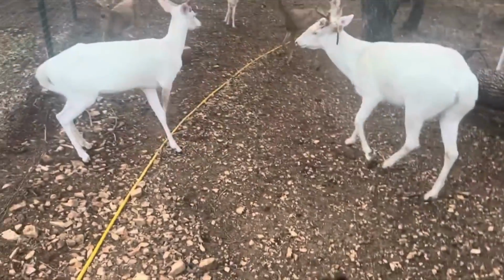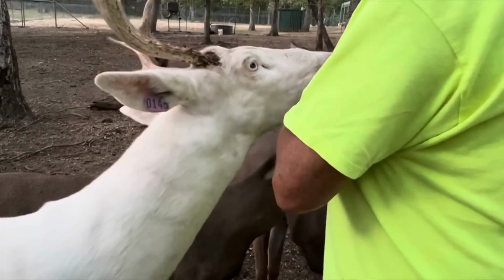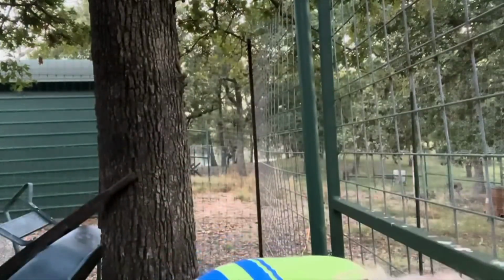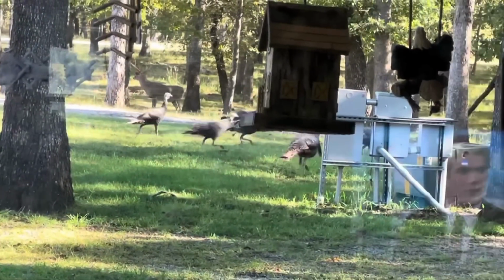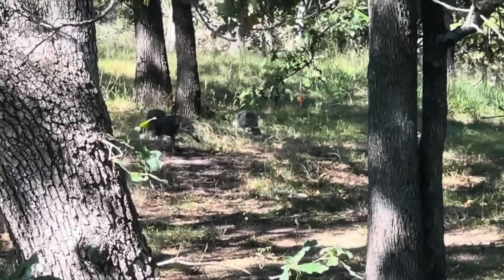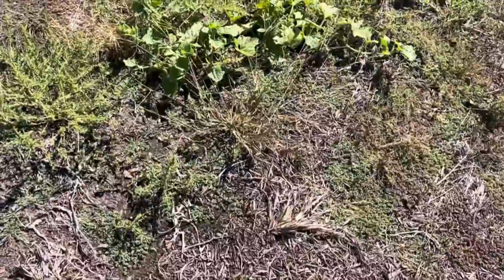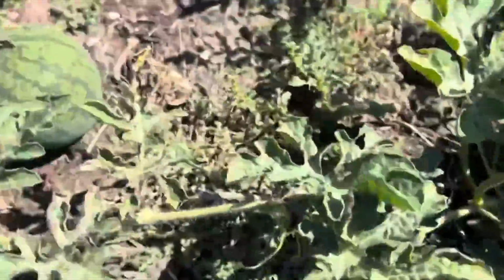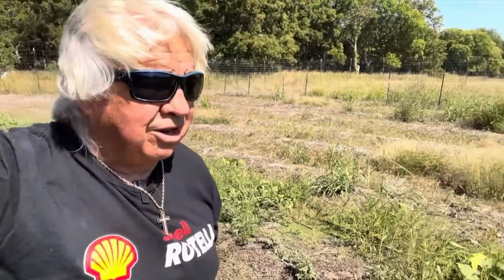Impressive Drop Tine on Prince Charming!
Hand Feeding big white tail bucks.  Deer and turkey are gathering at the house.  Fall gardening.